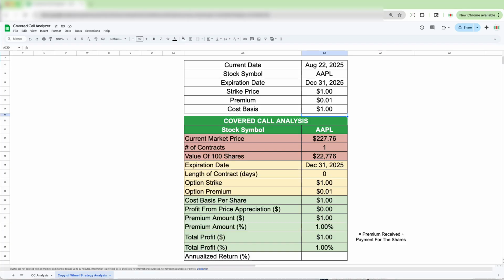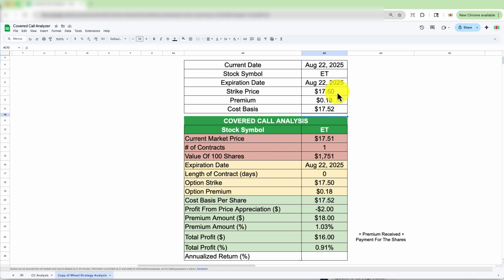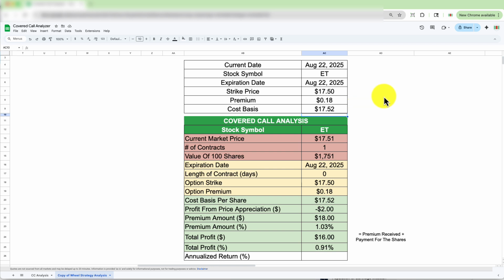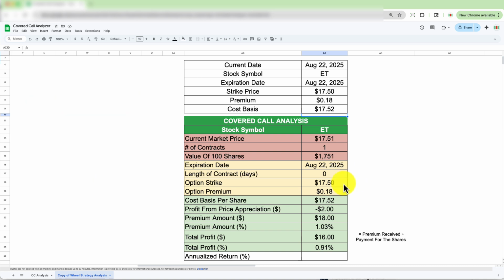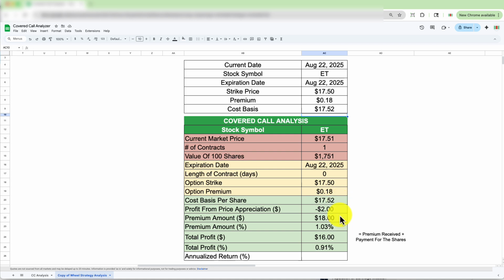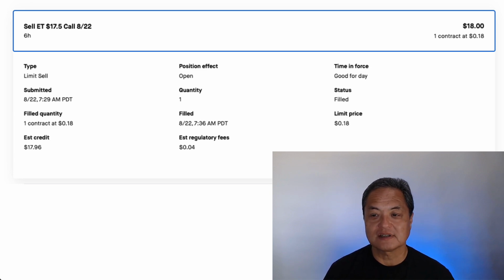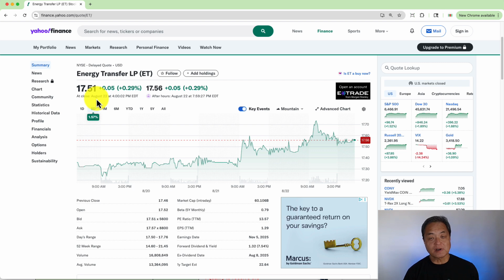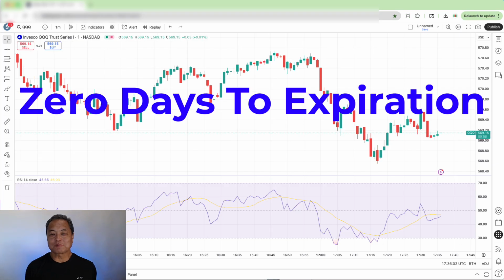Zero Days To Expiration - 0 DTE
I discuss an stock option term called "zero day to expiration ", sometime referenced s "0 DTE".
A stock option with 0 DTE simply means that the option is opened on the same day that it expires.
For this video, I use a selling a Covered Call as the example.
Plus, I always save a portion of my profits for paying my taxes at the end of the year.